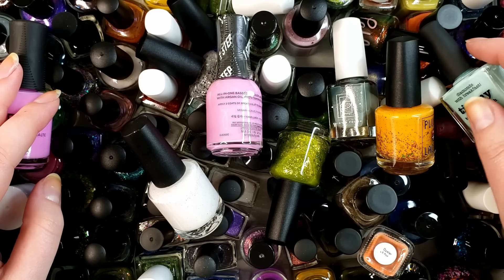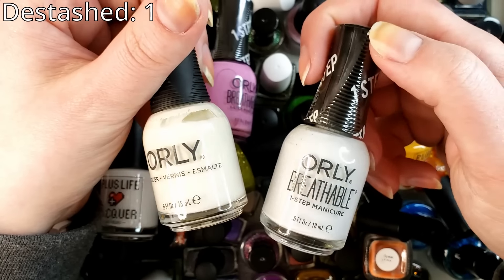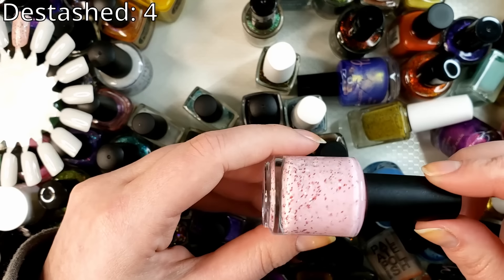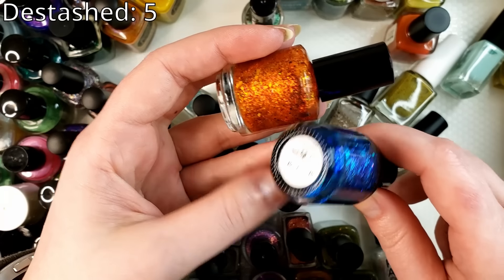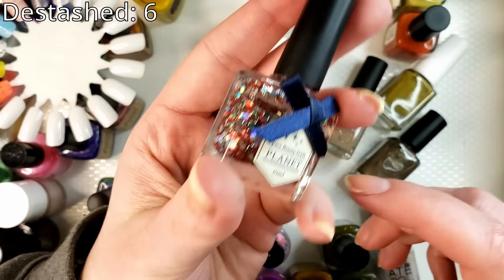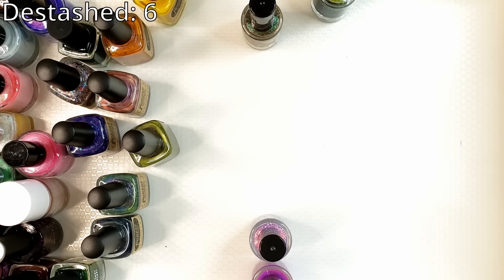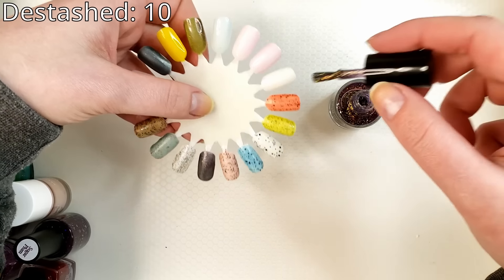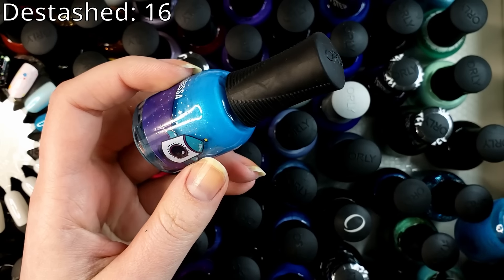Destash Diaries Episode #5: Indies and Orlys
Indies are so hard to part with.

My Etsy

Mediocre Manis
56655 Grand River Ave

*Command Hooks (Small): http  s://amzn.to/3FbiS7r